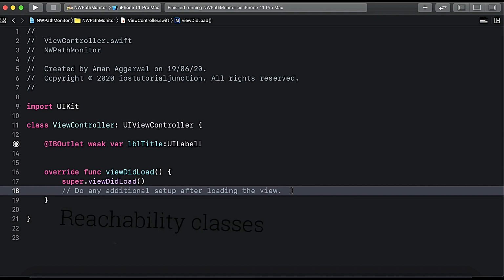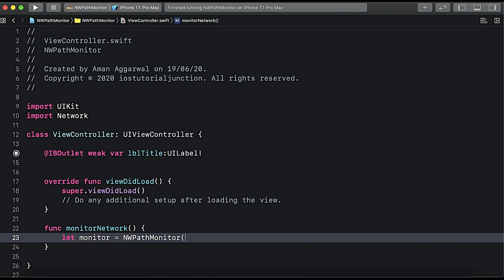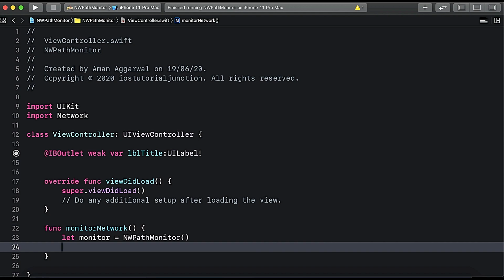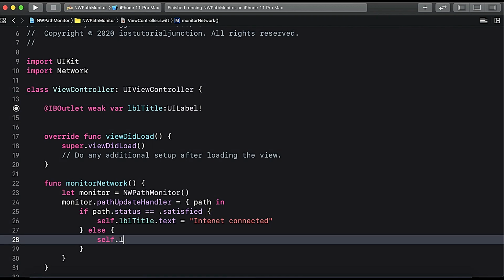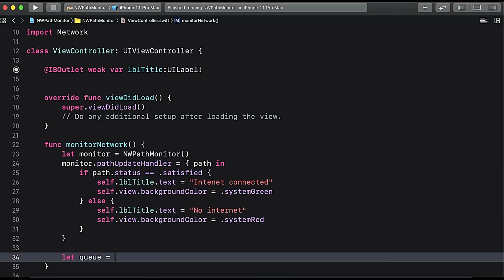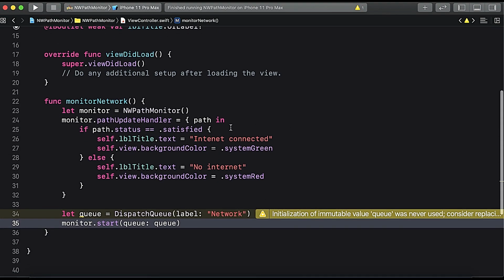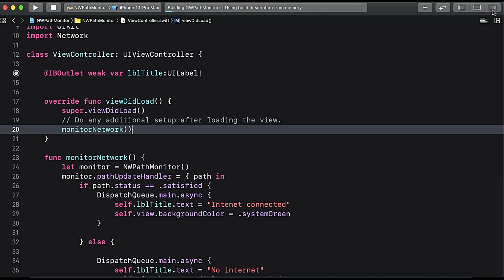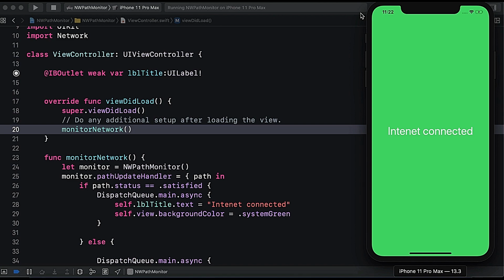Swift Tutorials: Detect change in internet connection using Network framework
In this video, we will learn how to monitor changes for internet connection in swift language using the new Network framework. Network framework is introduced in iOS 12. So if you are planning to use Network framework to detect change in internet connection then your app should work on iOS 12.0 and above. For lower version you can use Reachability to monitor for internet connection state in iOS app. Using NWPathMonitor class we can monitor internet connection changes in iOS 12 and above.